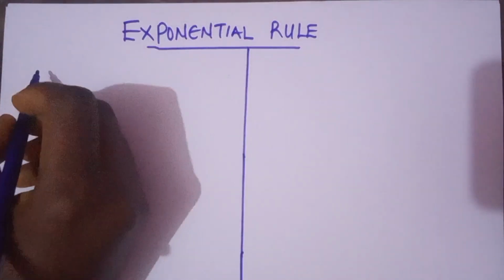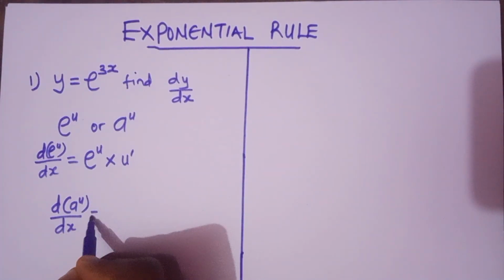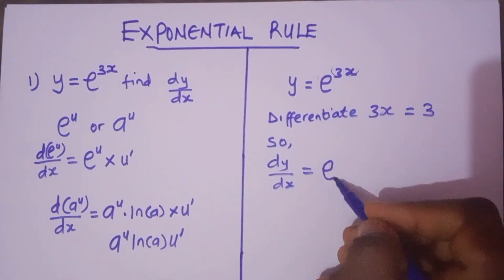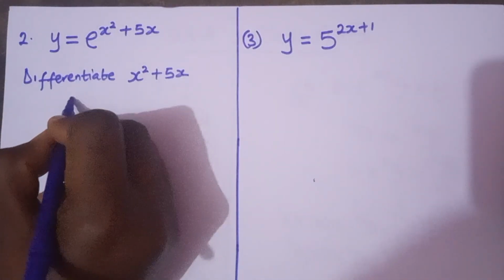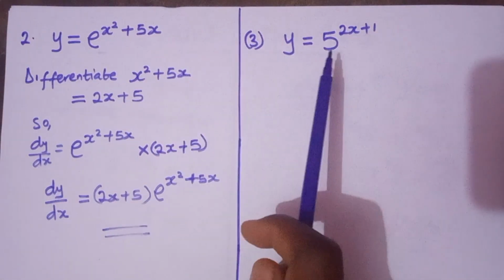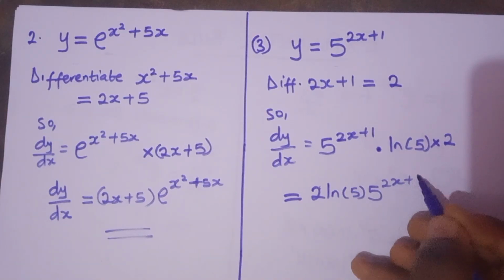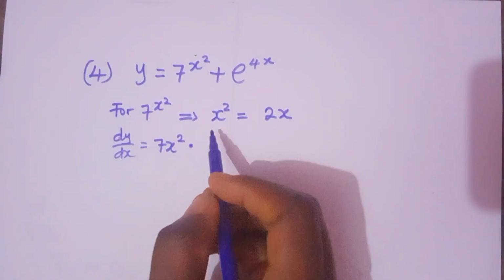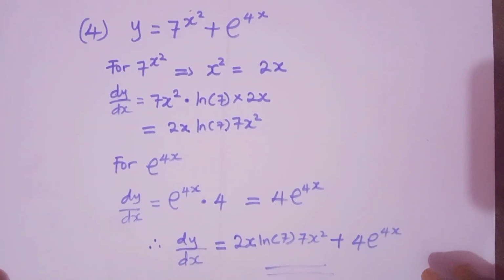EXPONENTIAL RULE EXPLAINED with Examples | Differentiation Made Simple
Master the Exponential Rule in differentiation with this quick and easy tutorial! 💡
In this video, you’ll learn how to differentiate exponential functions step by step, with clear examples and shortcuts that make calculus simple to understand. Perfect for students preparing for exams or anyone who wants to strengthen their math skills.

📚 Watch till the end for quick tips that’ll help you solve exponential questions faster!